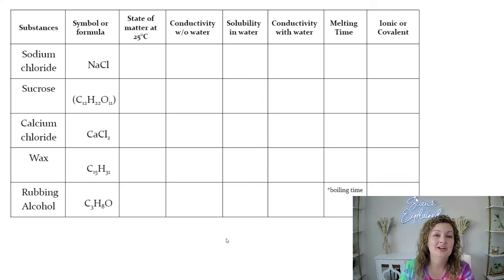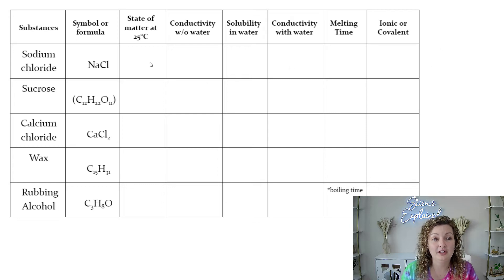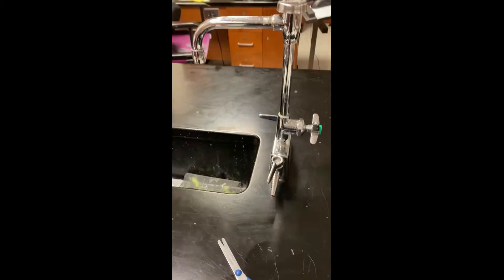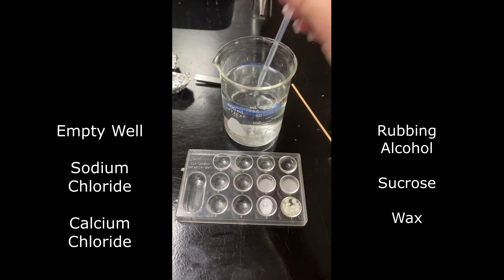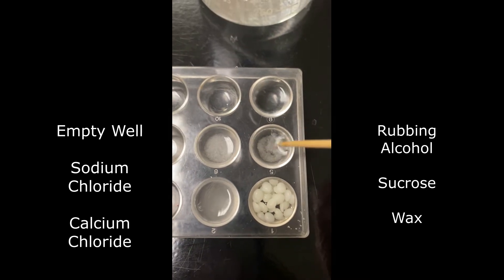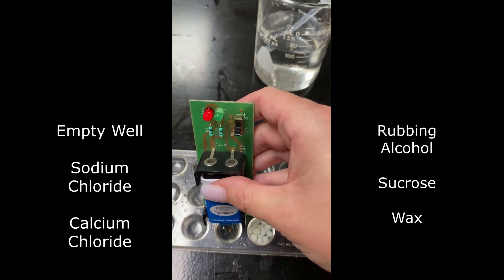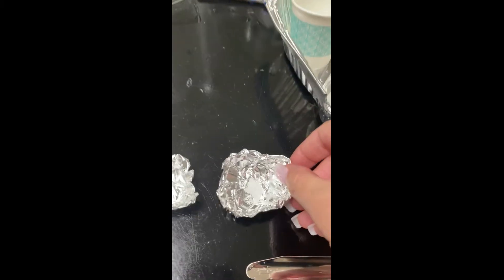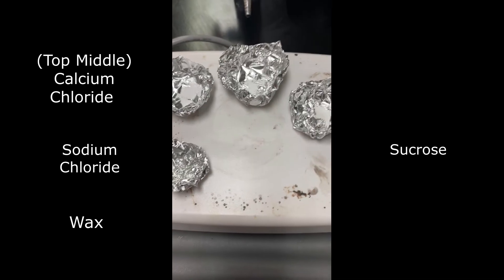Ionic and Covalent Compounds Lab | Conductivity Lab | Solubility Lab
Mrs. Bodechon will conduct an ionic and covalent lab with you. She will test 5 substances: sucrose, wax, rubbing alcohol, calcium chloride, and sodium chloride. She will show you the conductivity without water and once placed in water. She will attempt to dissolve each substance to show you the solubility. Then she will heat up all five substances to see how they they take to melt.